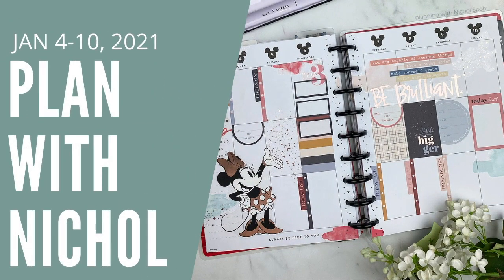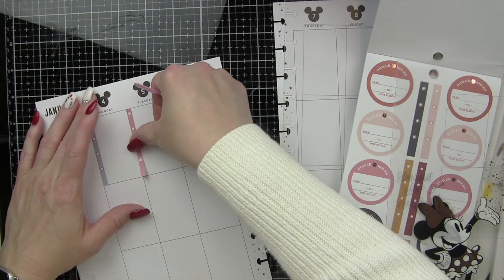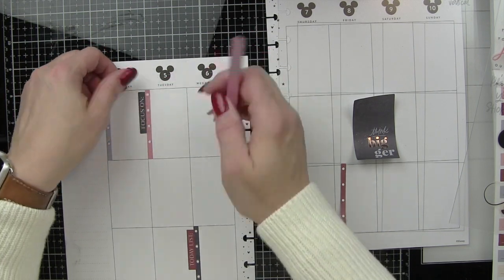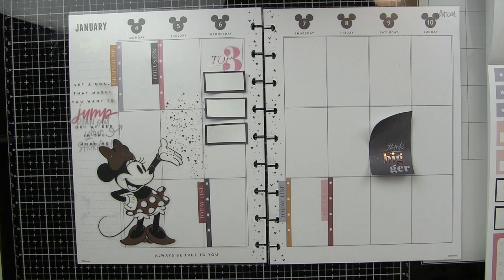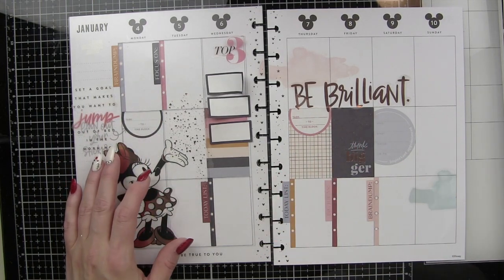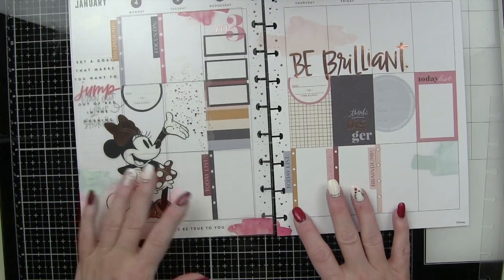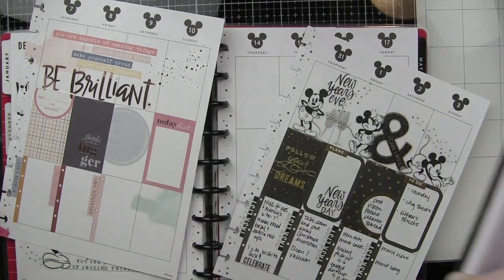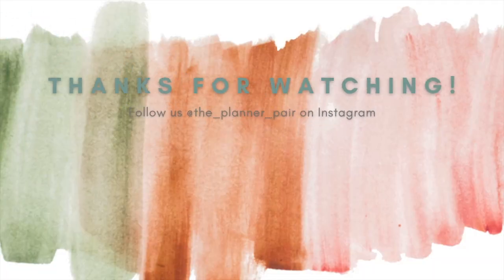Plan With Nichol January 4-10, 2021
🛒 SHOP HAPPY PLANNER PRODUCTS 🛒

• Happy Planner Value Stickers, Wild Styled

• The Happy Planner® Disney® Mickey Mouse Big Sticker Book

• ME & MY BIG IDEAS Happy Planner STCKRS, Watercolor Goals,...

• Mickey Mouse Hooray For Today Classic Vertical Happy Planner - 12 Mont –...

• The Big Happy Planner® Plan A Happy Life Paper Punch

• Elizabeth Craft Designs FINE POINTED TWEEZERS Pink and Silver